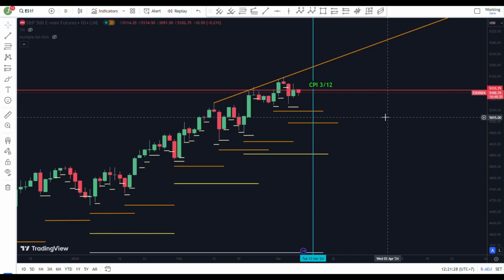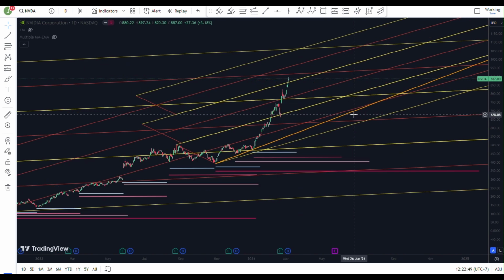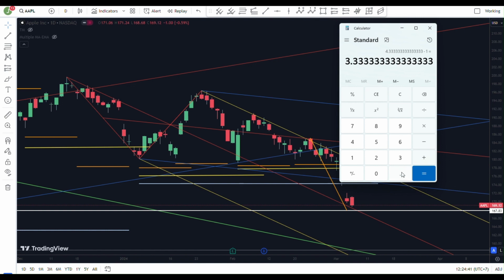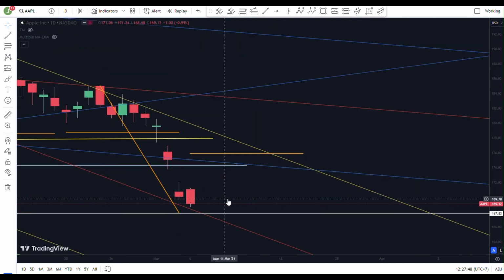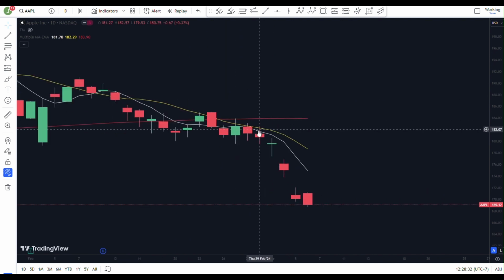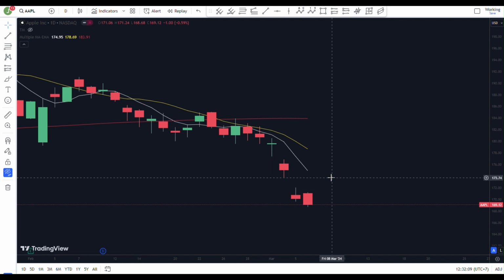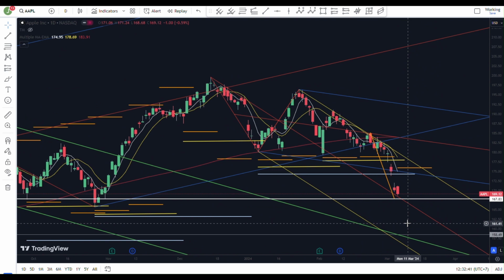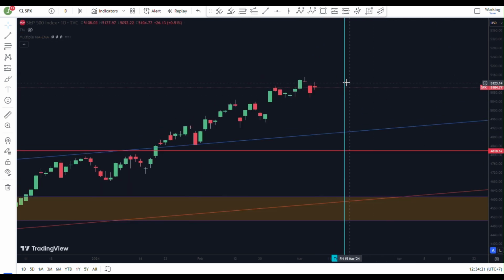AAPL and VIX Analysis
AAPL and VIX trade updates